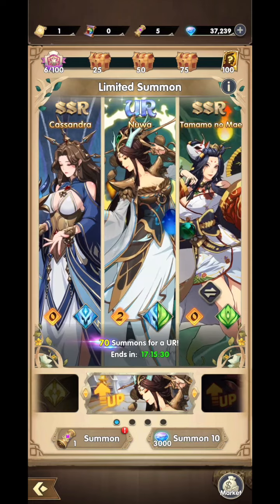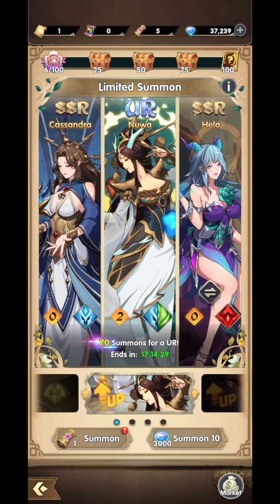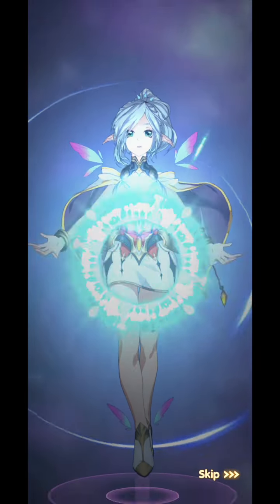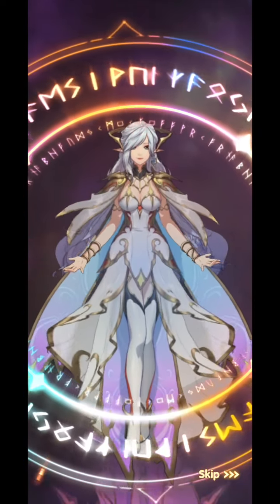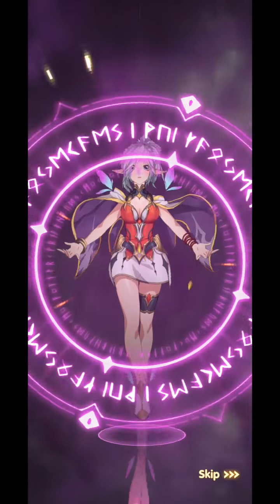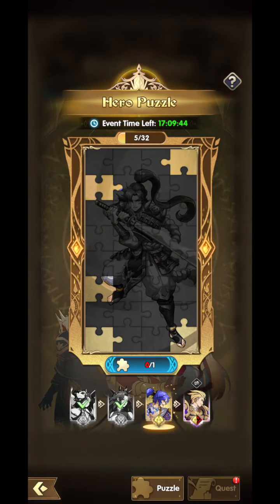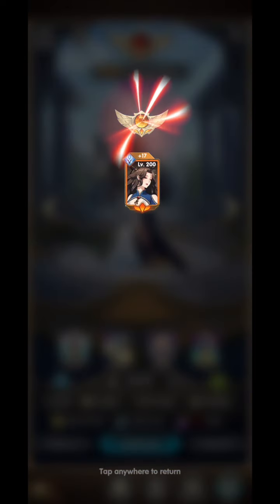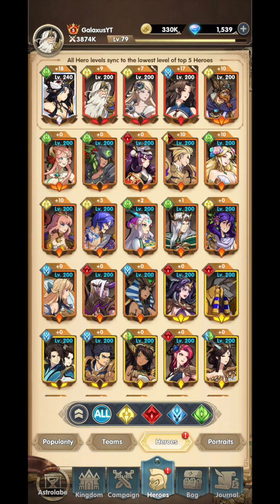Mythic Heroes | Summoning for Hela | 36k Diamonds to Complete 200 Summons for the free UR Hero Nuwa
What's up guys, in this video we spend another 36k Diamonds on the Limited Banner to complete the 200 summons needed for a free UR Hero Nuwa! The new Hero Hela is out now too and we have a small chance to pick her up on the Limited Banner; though we do not have an increased chance to summon her, which is signified by the "Zero" under Hela, our odds of summoning Hela are just as good as any random Hero! Join us for an epic summoning session and see how what we manage to pick-up with all of these saved up Diamonds! Peace

-Galaxus

Music by Arulo; the music being used in this commercial project is under the Mixkit Stock Music Free License.